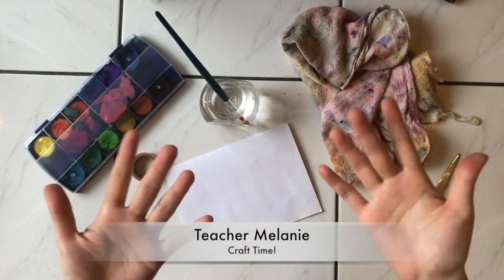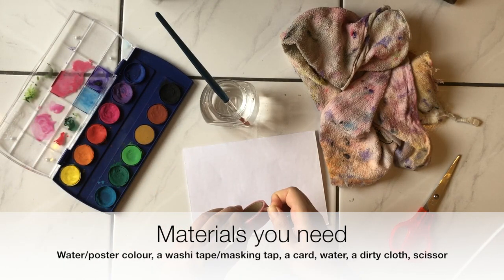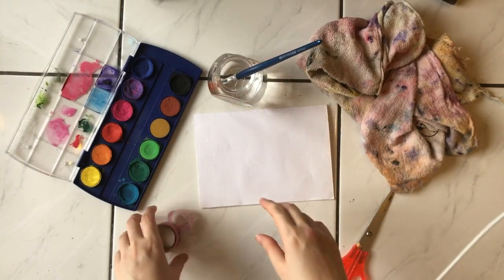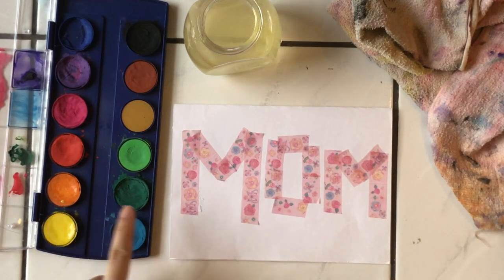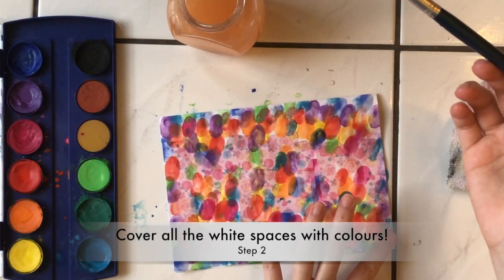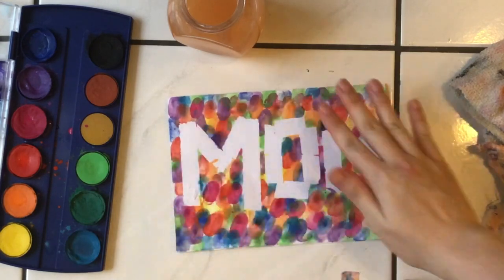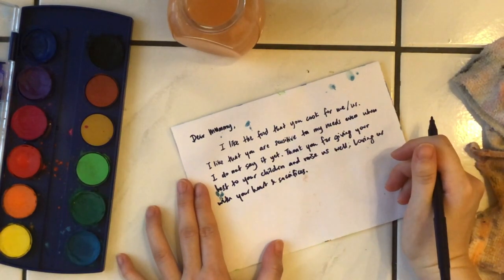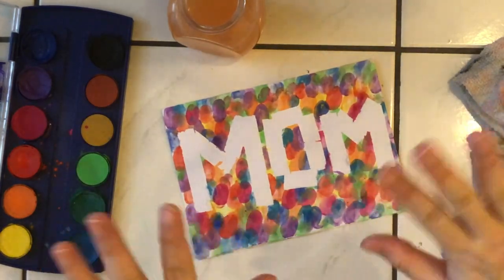SonShine Kids Online | 10 May | Craft Time!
Share this playlist with others! Like our videos to encourage us!;)